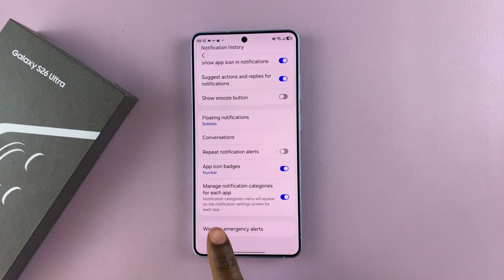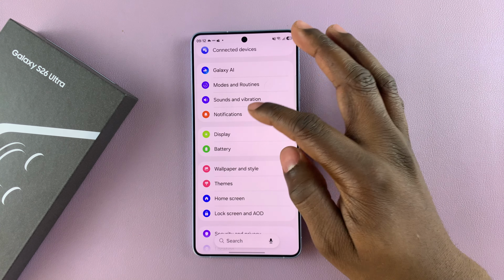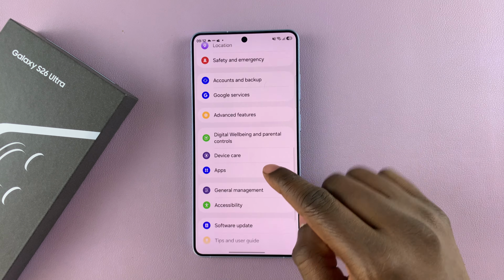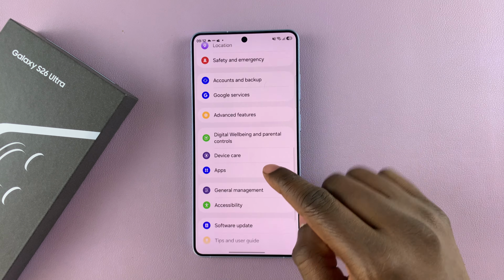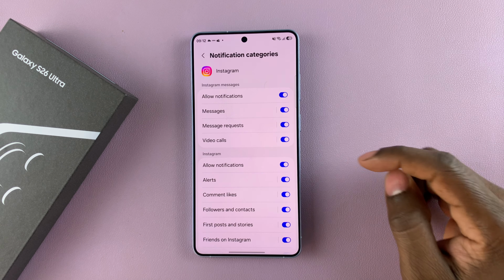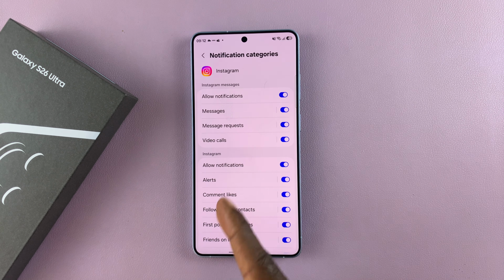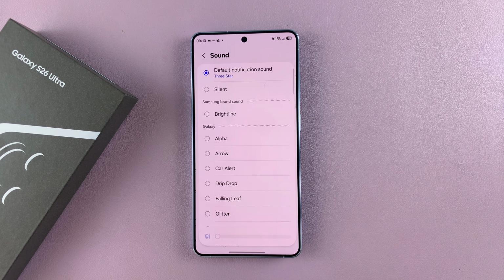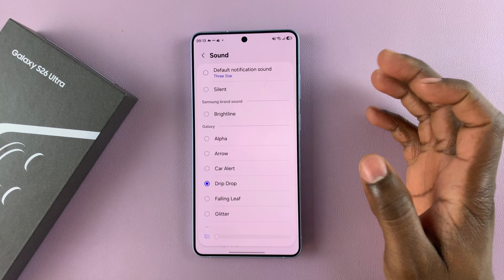How To Change Instagram Notification Sound On Samsung Galaxy S26 / S26 Ultra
In this video, I’ll show you how to switch the Instagram notification sound so you can instantly recognize Instagram alerts without checking your phone every second. Whether you want a louder tone, a unique sound, or just something different from the default notification, this step-by-step tutorial makes it easy.

Perfect for Samsung Galaxy S26 and S26 Ultra users running the latest One UI update. Follow along and personalize your Instagram notifications in just a few taps.

Samsung Galaxy S26:

Cell Phone Tripod Adapter